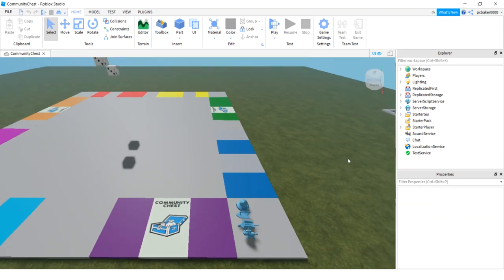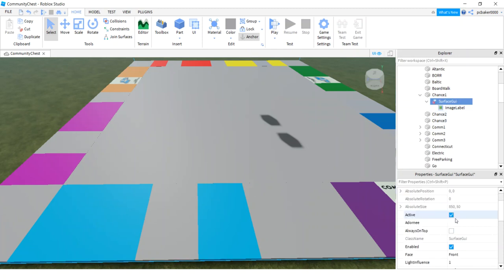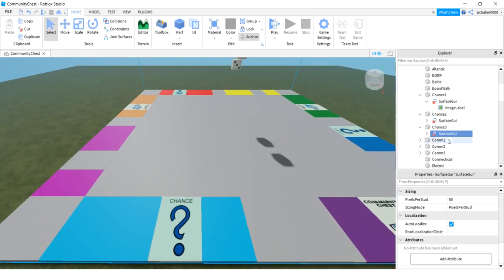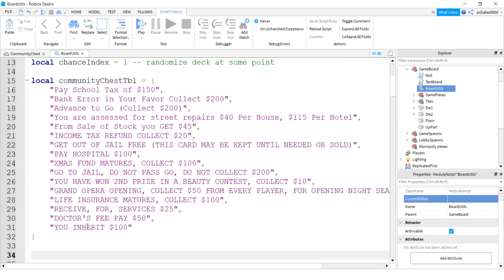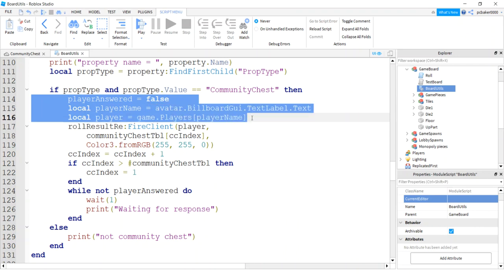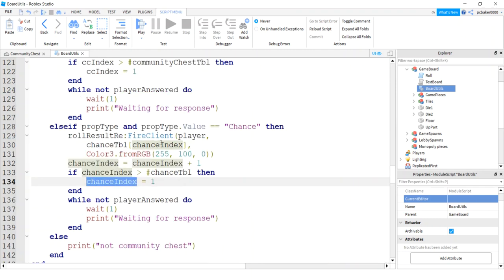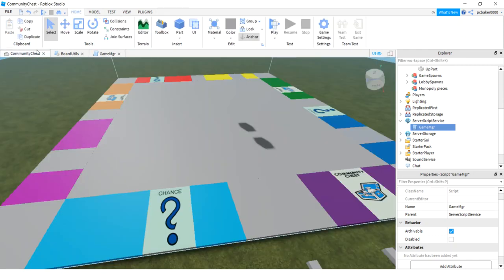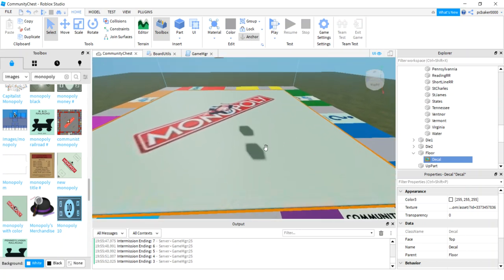08 - Roblox Monopoly: Chance - Pick a Card!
08- In this Roblox development video, I add a property type to the Chance tiles so that when you land on Chance, you are presented with a card.  The board script waits for a response, and after the player knowledges the card the game continues.

local chanceTable = {
 "Advance to Go (Collect $200)",
 "Advance to Illinois Ave - If you pass Go, collection $200",
 "Advance to St. Charles Place - If you pass Go, collection $200",
 "Advance to nearest Utility.  If unowned, you my buy it.  If owned, throw dice and pay owner ten times amount thrown",
 "Advance to nearest Railroad and pay owner twice the rental.  If unowned, you may buy it",
 "Bank pays you dividend of $50",
 "Get Out of Jail Free",
 "Go Back 3 Spaces",
 "Go to Jail–Go directly to Jail–Do not pass Go, do not collect $200",
 "Make general repairs on all your property–For each house pay $25–For each hotel $100",
 "Pay poor tax of $15",
 "Take a trip to Reading Railroad–If you pass Go, collect $200",
 "Take a walk on the Boardwalk–Advance token to Boardwalk",
 "You have been elected Chairman of the Board–Pay each player $50",
 "Your building and loan matures—Collect $150",
 "You have won a crossword competition—Collect $100"